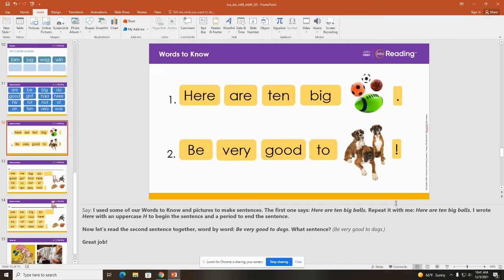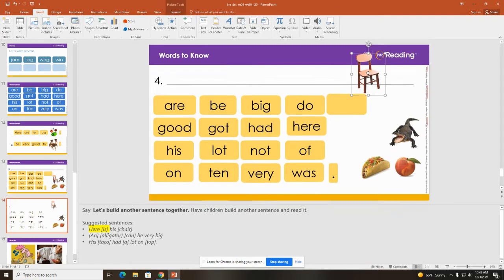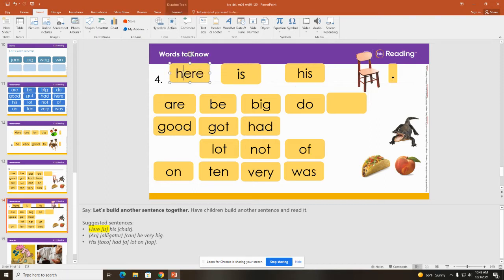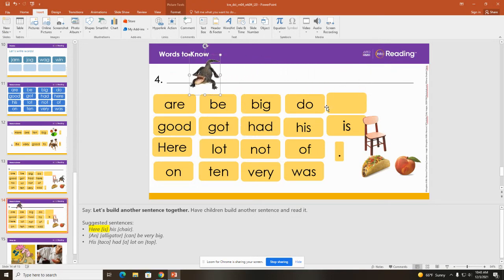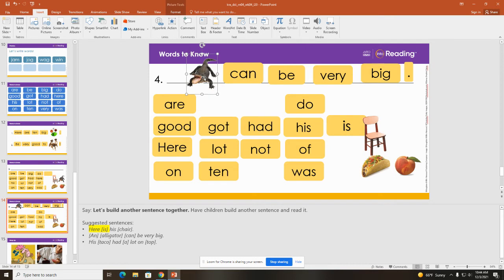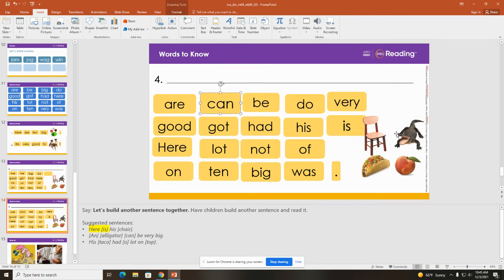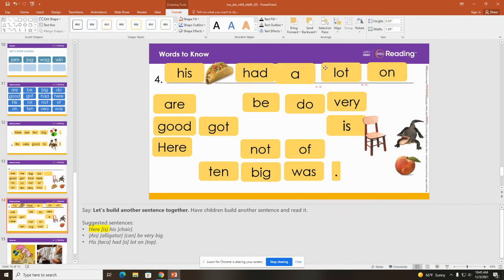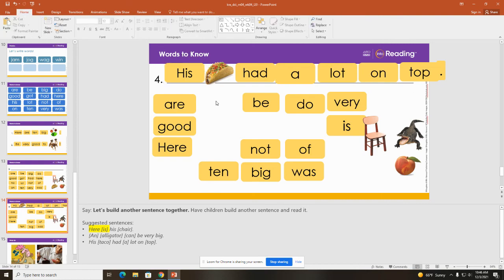Kinder ELA 4.4 Day 5 Words to Know: Build Sentences